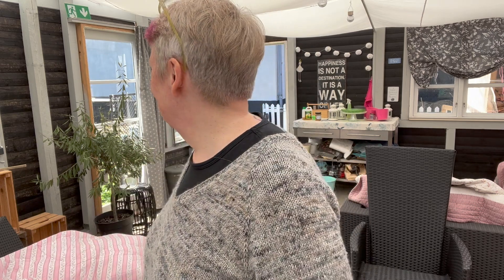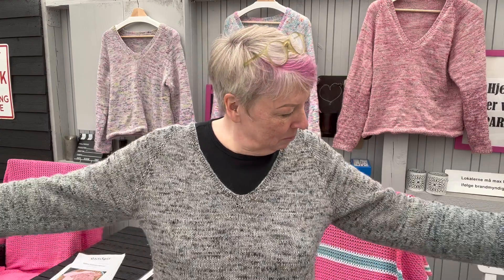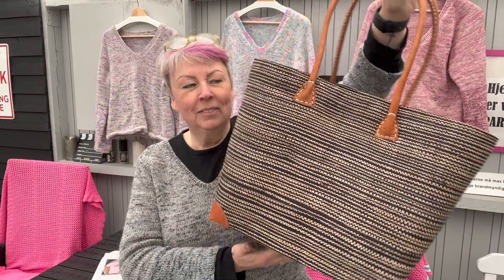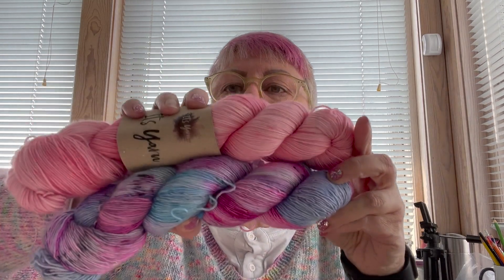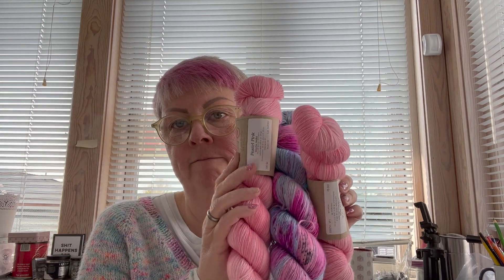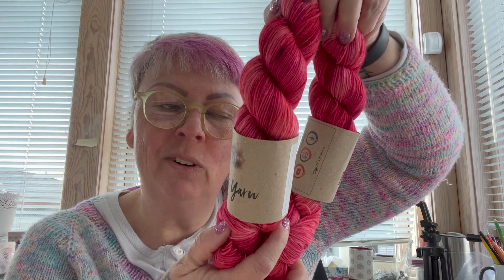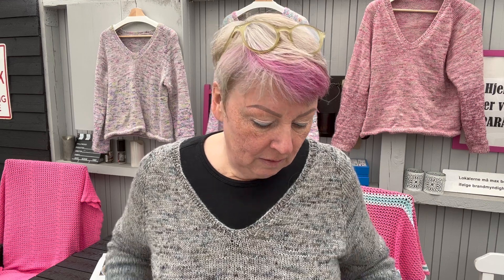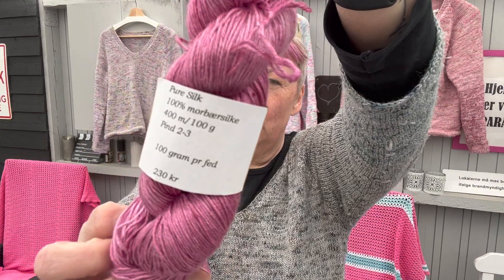Strikker og hækler ? Ja, det gør jeg del 54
Hej

Så blev det tid til lidt snak fra mig igen.

Har selv købt og betalt alle ting som jeg omtaler i denne video.

Jeg strikker det som jeg kan og som føles rigtig for mig, ved godt at jeg ikke er first mover med noget som helst og det har jeg det fint med.

Er bare ovenud lykkelig for at jeg igen kan strikke og hvis det lykkes mig at forstå noget af en opskrift ind i mellem, så er det bare rigtig fedt i min verden.

Alt er jo let for den som kan det.. Der er ikke meget jeg finder let... men derfor giver jeg ikke op alligevel...

Du skal have tak for at se med, du er som altid velkommen til at skrive hvis du har nogen spørgsmål.

Pas på dig selv..

Hygge hygge